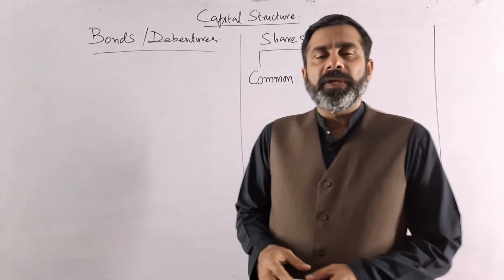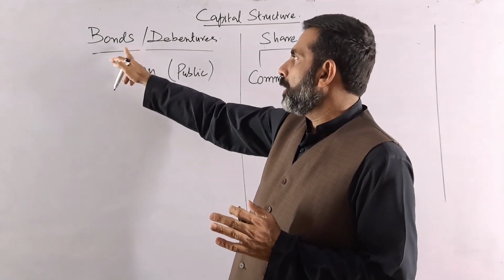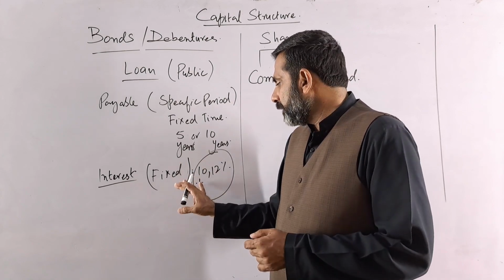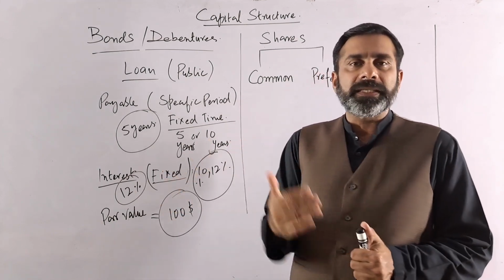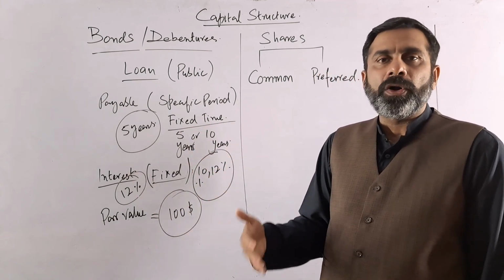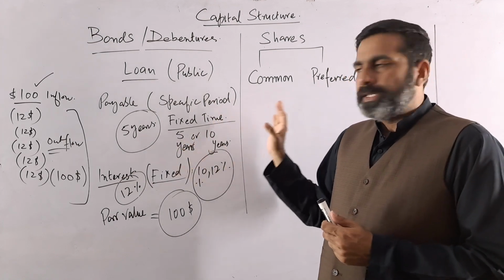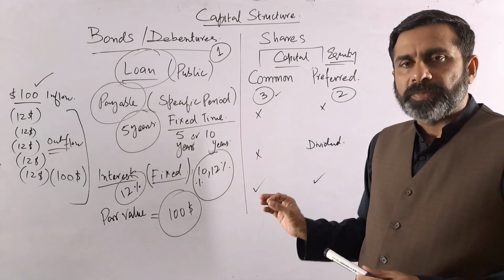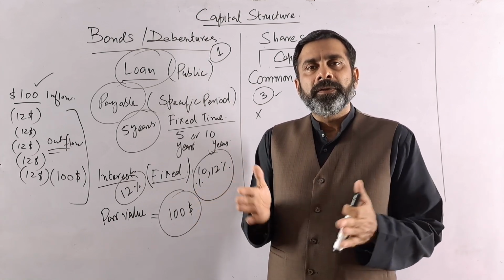Bonds/Debentures and Share Capital Part-2 Accounting Knowledge hub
Welcome to Part 2 of our series on understanding the differences between bonds/debentures and share capital in accounting.
In this video, we will continue our exploration of these two types of financing, focusing on the advantages and disadvantages of each method.
We will first review the basics of bonds/debentures and share capital, including how they are issued, the interest rates and dividends paid, and the rights and obligations of the investors.
Next, we will discuss the advantages of using bonds/debentures as a financing method, such as lower cost of capital, fixed interest rates, and tax-deductible interest payments.
Then, we will examine the advantages of using share capital, such as no repayment obligation, potential for capital appreciation, and flexibility in dividend payments.
We will also discuss the disadvantages of each financing method, including the potential for default and bankruptcy risk with bonds/debentures and the potential for dilution of ownership with share capital.
Finally, we will provide practical examples of how each financing method works and how to choose the right financing method for your business.
By the end of this video, you will have a solid understanding of the advantages and disadvantages of bonds/debentures and share capital and how to choose the best financing method for your business.
Bonds and Debentures as sources of long term Finance.